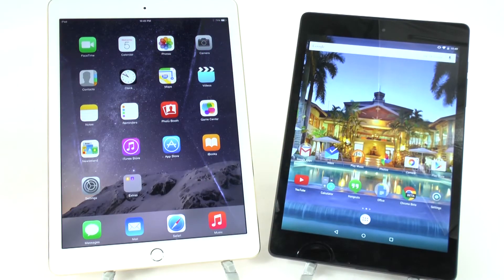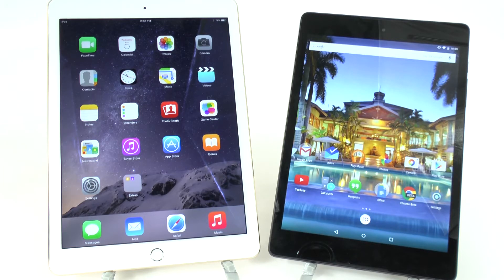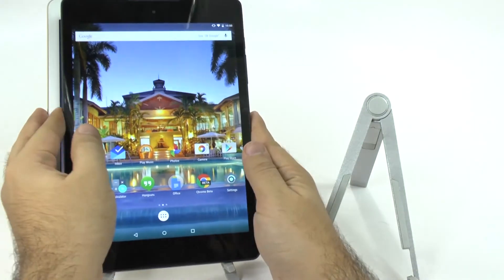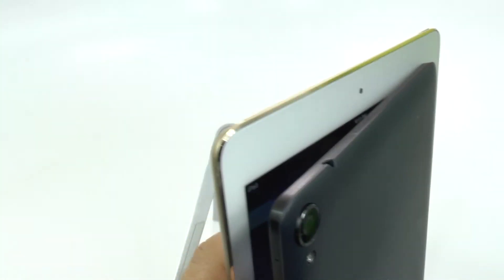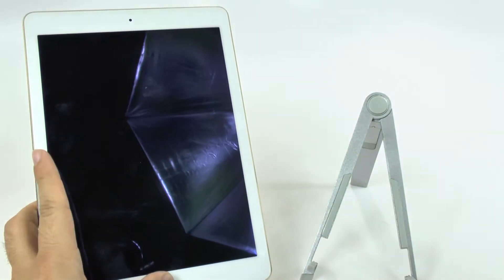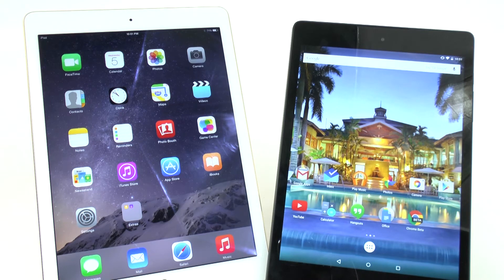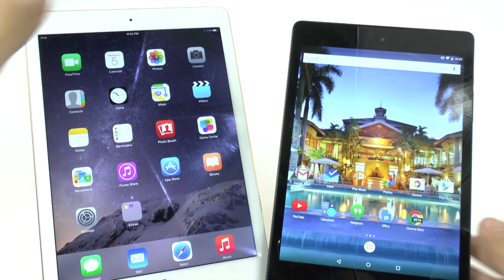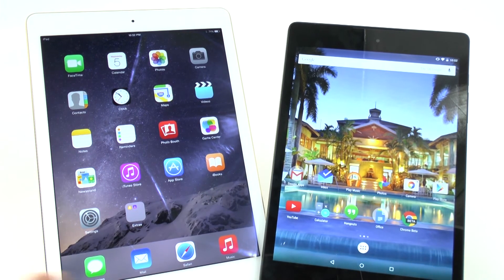iPad Air 2 vs Nexus 9 - Size Comparison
iPad Mini 3 vs Nexus 9 - Size Comparison